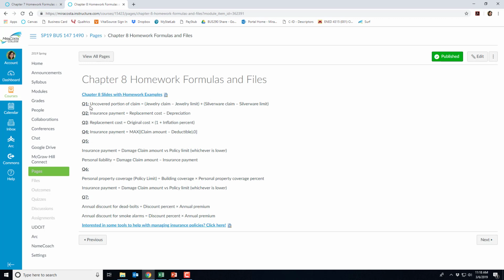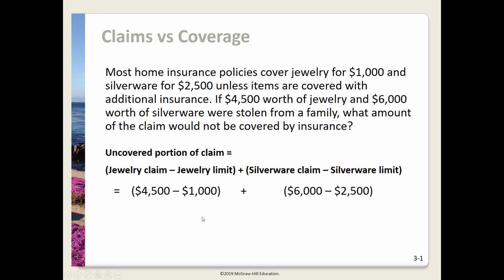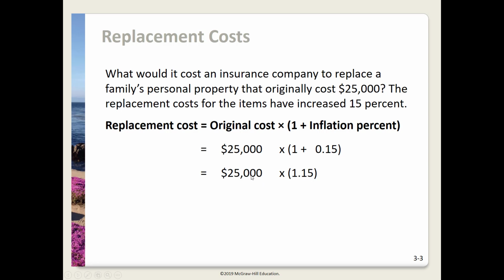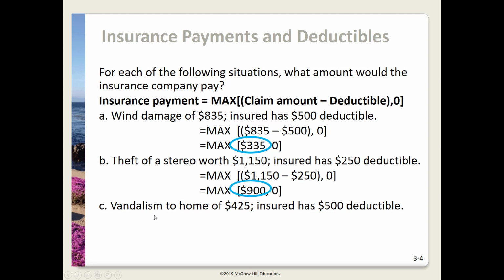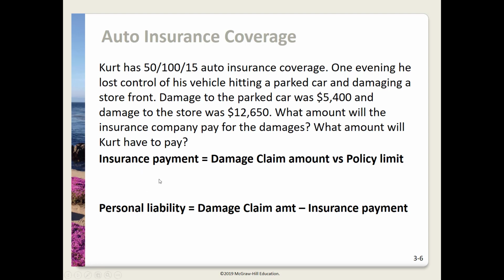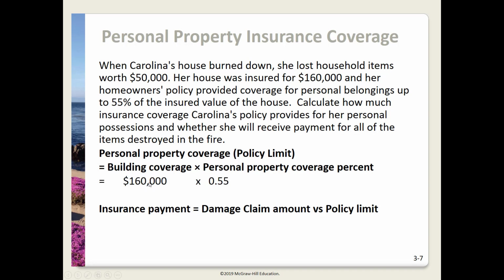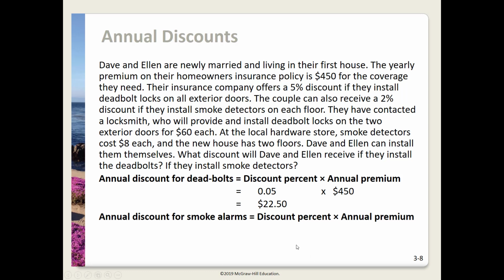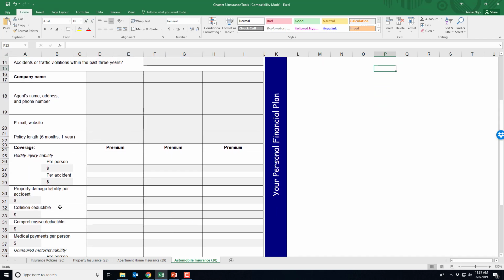Ch. 8 Home and Auto Insurance Coverages Calculations (Hmwk)